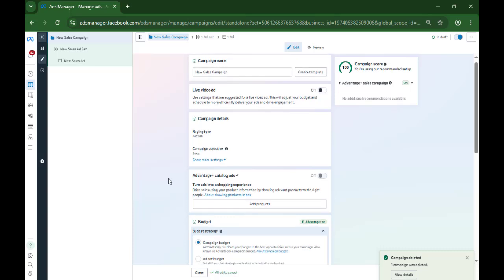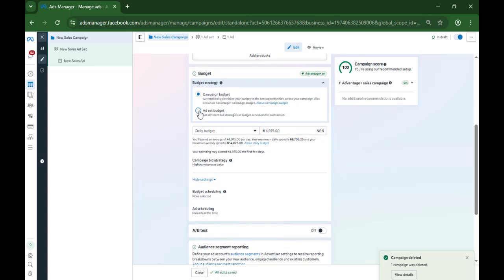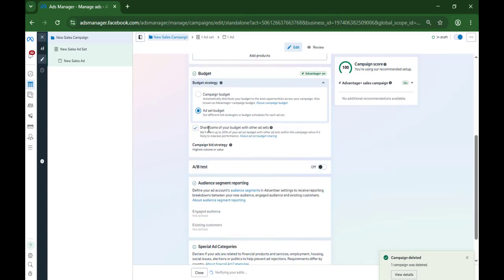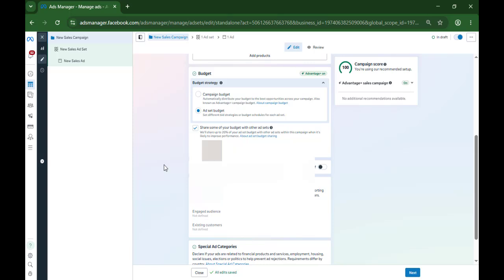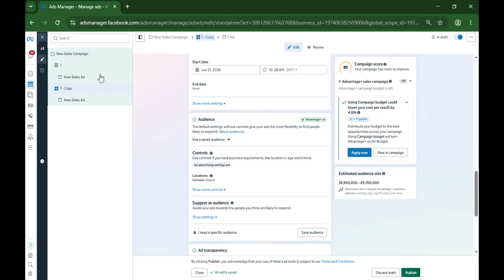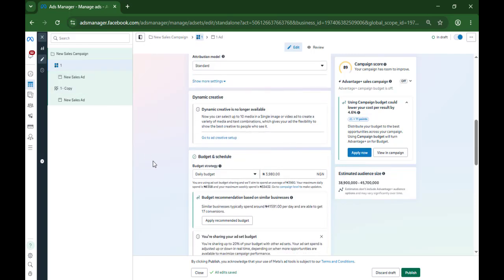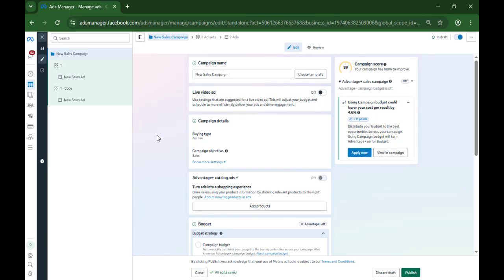Your Customer Journey Determine If This Is Good For You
So, the Meta platform has been doing some updates that your eyes might not even notice.

BOOK A STRATEGY session with a seasoned Facebook & Instagram ads specialist

Have issues with your Facebook or Instagram ads, and you want a Professional 3rd eye look with the right solutions for better results?

Or just a few pointers when it comes to Facebook & Instagram advertising?

marketing tips,how to run facebook ads,yusufonabekun,how to kill your meta ads,how to setup facebook ads,fb ads,facebook ads yusuf onabekun,meta ads, how to set up meta ads,meta ads yusuf onabekun,wrong audience meta,why facebook ads fail Nigeria,how to scale facebook ads,digital marketing Nigeria,facebook ads tutorial Nigeria,BusinessGrowth